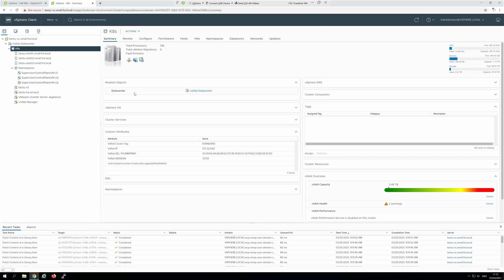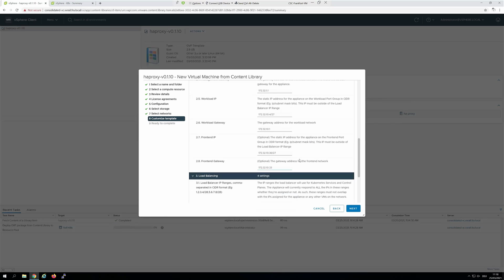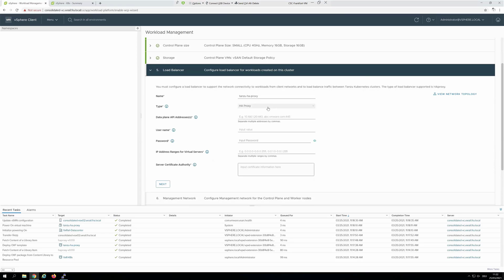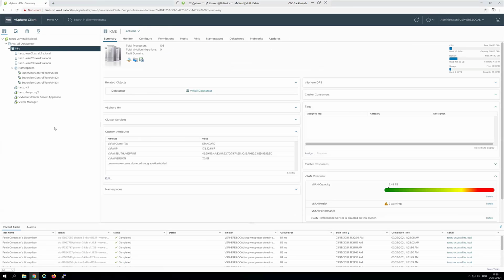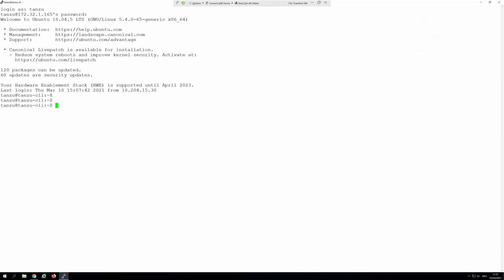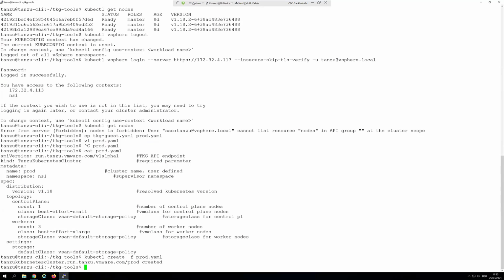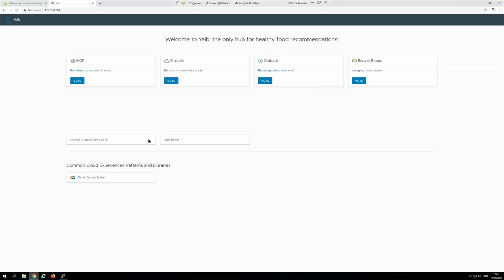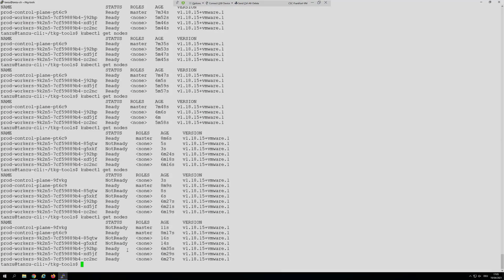VMware Tanzu on Dell Technologies VxRail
VMWare Tanzu Basic on Dell Technologies VxRail demo.
Deploy Tanzu and deploy first App on K8s Cluster.

The Video features:
* Lab Environment
* Deploy HA Proxy
* Configure Workload Management
* Create Namespace and allocate Ressources
* Install Kubectl
* Login and Create a TKG Cluster
* Deploy yelp App
* Scale TKG Cluster

Video created in Customer Solution Center @ Frankfurt, Germany
Contact your Dell AE to host a live demo. :)